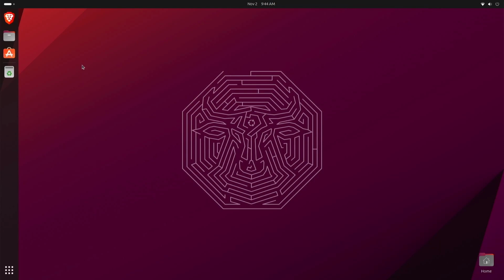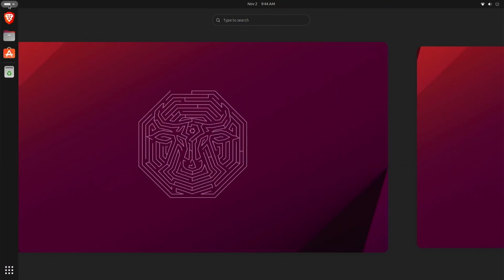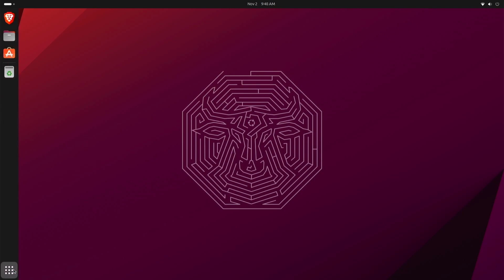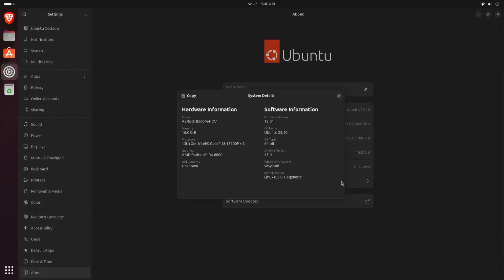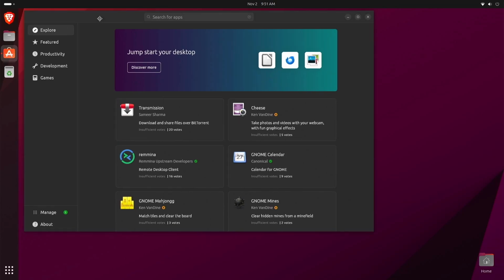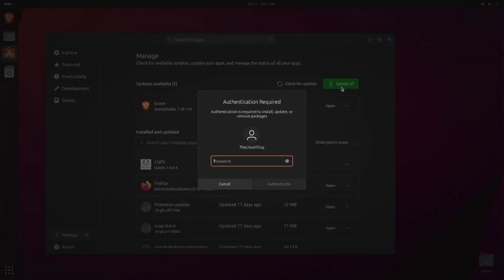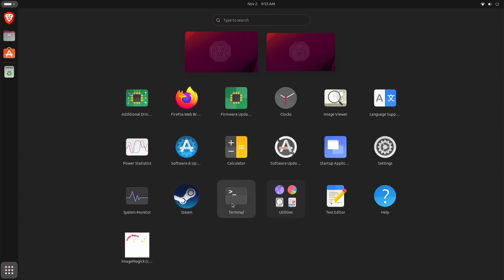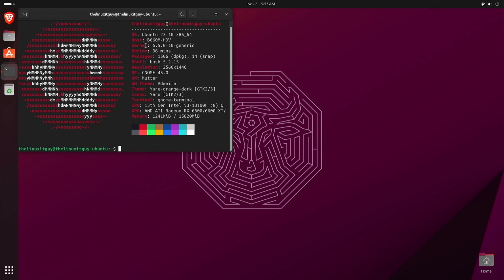Ubuntu 23.10: New and Exciting Features for YOU 🔥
🚀 Ready to embark on a journey through the future of Ubuntu? Join us in this exciting video as we unravel the mysteries of Ubuntu 23.10 and showcase the newest and most exhilarating features of the latest release. Whether you're a dedicated Ubuntu user or simply curious about the evolution of this renowned Linux distribution, this comprehensive overview is your ticket to the cutting edge!

🌟 Ubuntu 23.10 brings a wave of fresh updates, performance enhancements, and exciting additions to the Ubuntu ecosystem. In this video, we'll walk you through the standout features, giving you an in-depth look at everything that makes this release a must-have for Linux enthusiasts.

📌 Highlights of this video:
1️⃣ Introduction to Ubuntu 23.10
2️⃣ Sleek visual changes and updated aesthetics
3️⃣ New software releases and package updates
4️⃣ Performance improvements under the hood
5️⃣ Enhanced system security and stability
6️⃣ Exclusive features and functionalities

💡 Whether you're interested in the sleek new desktop experience, improved system performance, or the latest software iterations, we've got you covered. This video is your ultimate guide to discovering what sets Ubuntu 23.10 apart.

🔗 Ready to explore Ubuntu's future? Click play now and dive into the exciting world of Ubuntu 23.10! Happy exploring, Ubuntu enthusiasts! 🐧🌐